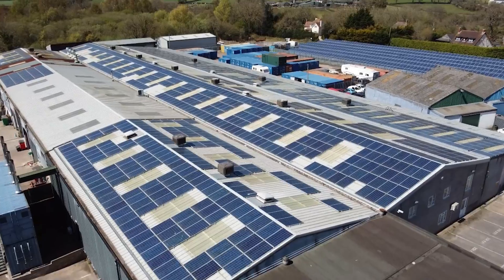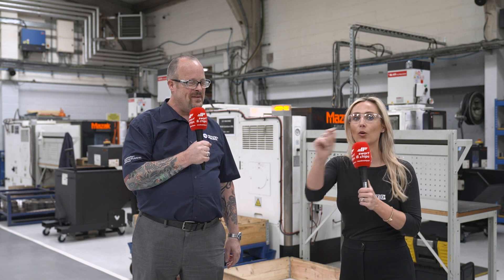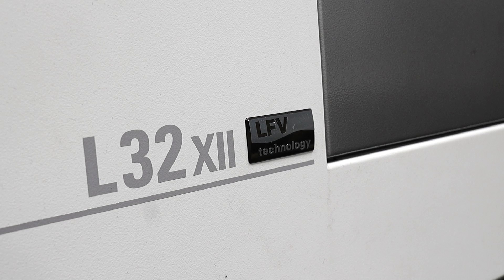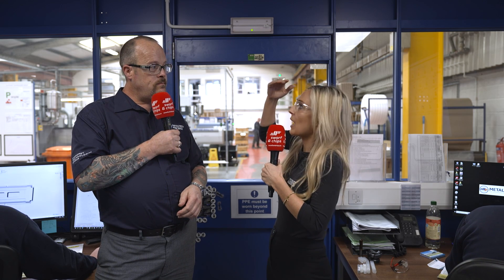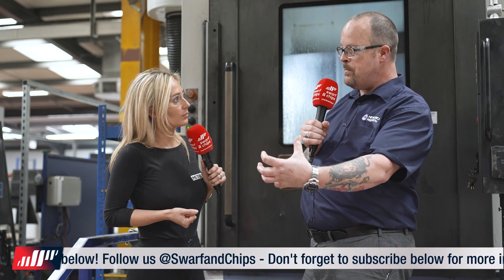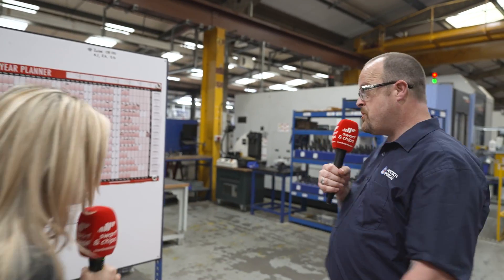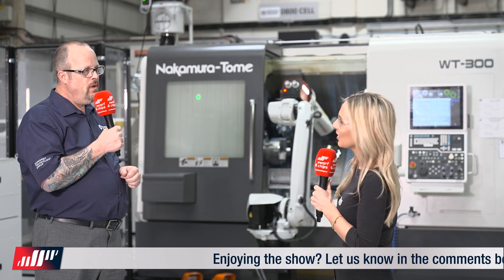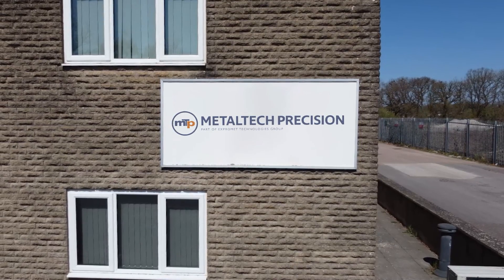What makes Metaltech stand above the rest?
In this week's Swarf and Chips we go on a tour at Metaltech Precision to find out how they run their machine shop in order to create some truly stunning parts for the likes of F1 teams and Aerospace?